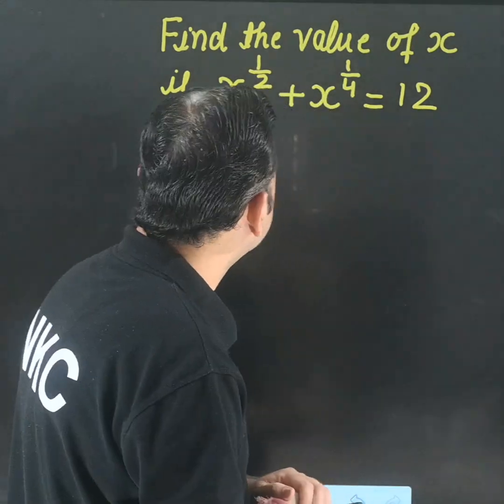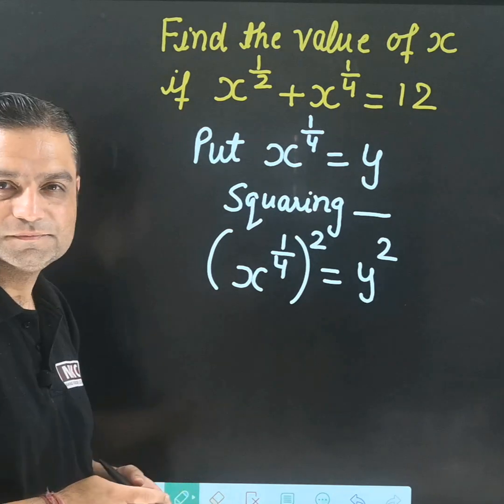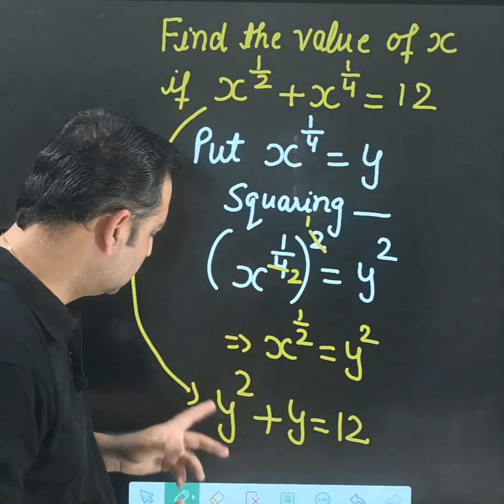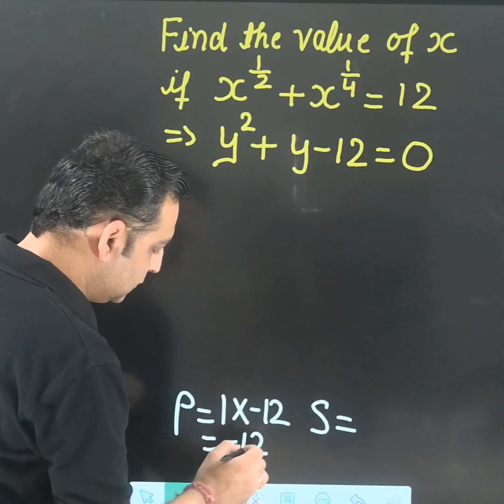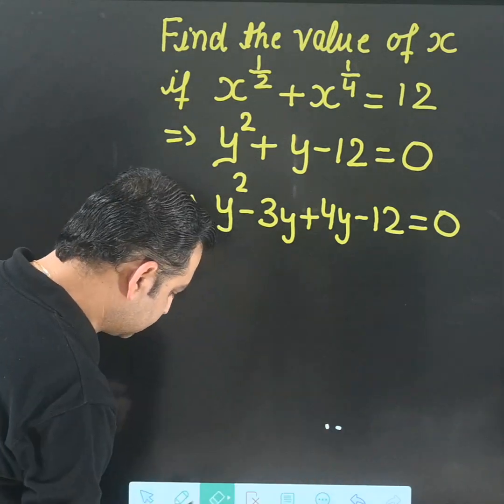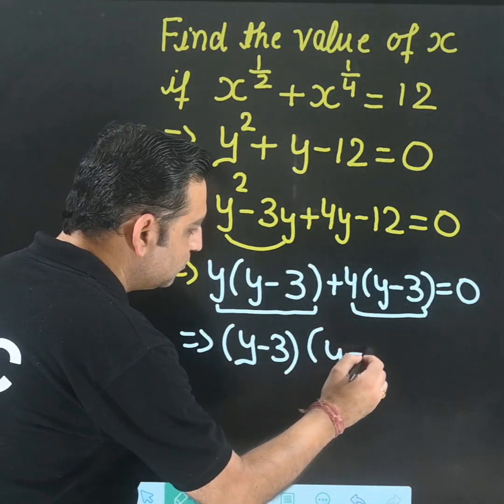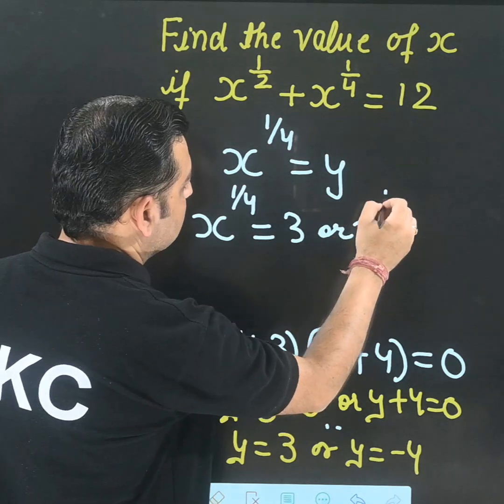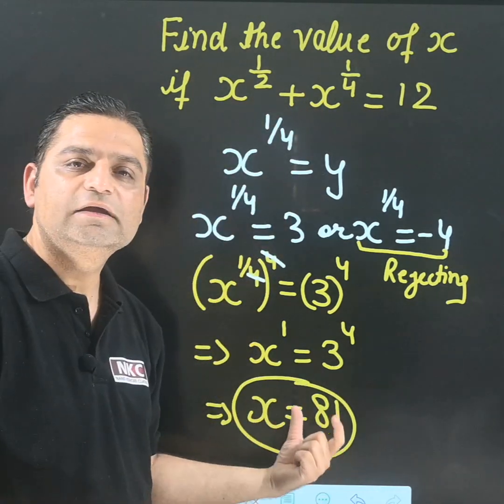How to solve x¹ᐟ² + x¹ᐟ⁴ = 12? | Fractional Exponent Equation Solved | Concept Explained by Nk Sir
This lecture is going to be very helpful because in this video we will cover a very important concept of fractional exponent where most of the children getting confused. Is this video we will find the value of x if x1/2 + x1/4 =12.
🔍 What you'll learn:
✔️ How to handle fractional exponents
✔️ Effective substitution techniques
✔️ Use of middle term splitting in solving equations
✔️ Step-by-step explanation for concept clarity
📚 Perfect for:
✅ Anyone struggling with algebraic expressions involving powers and roots
💡 Don't forget to pause, try the question yourself, and follow along with NK Sir’s clear explanation.